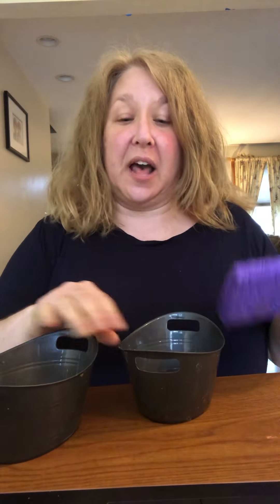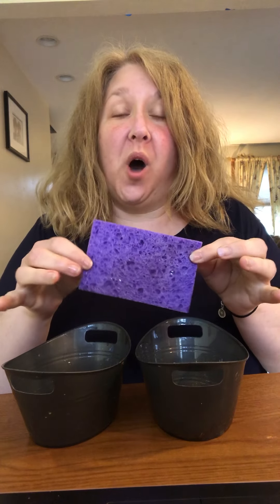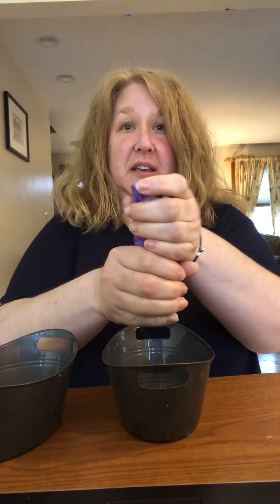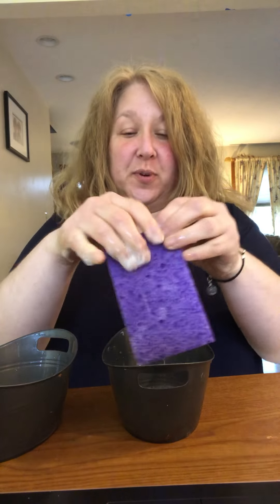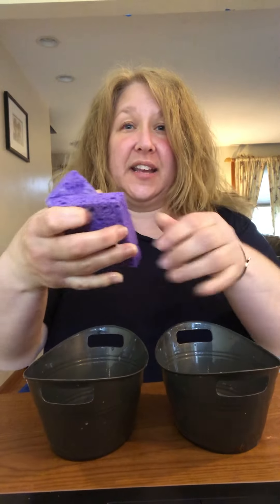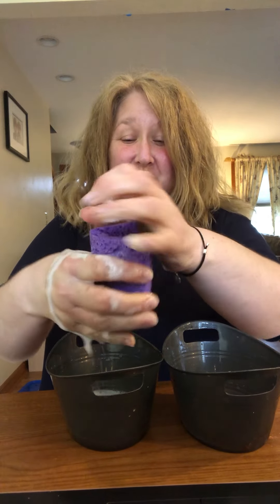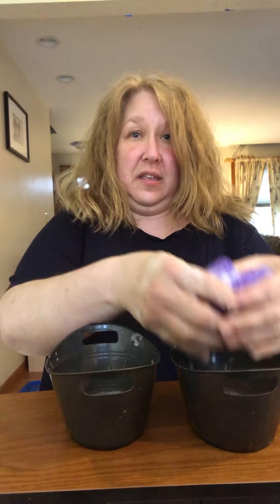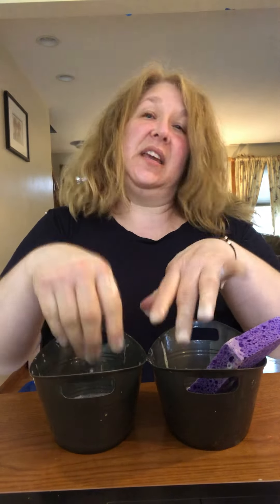Toddler Sponge Transfer 5/1